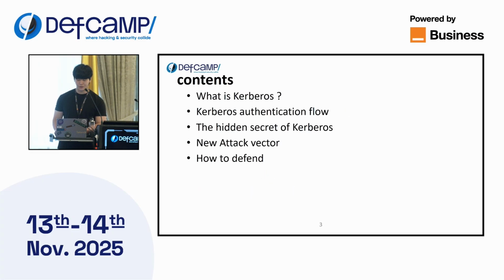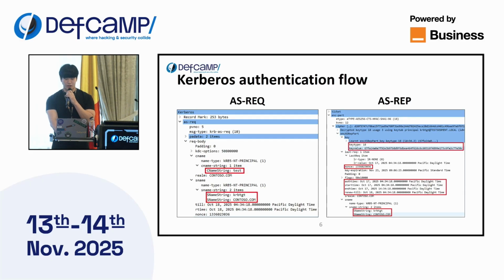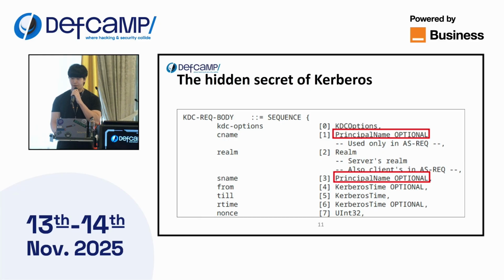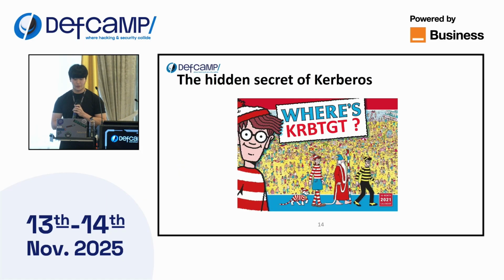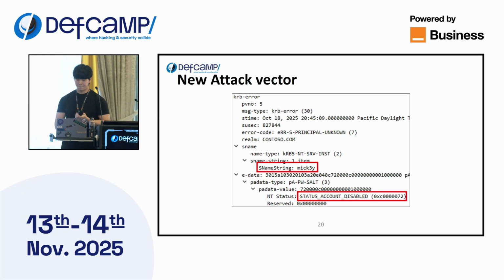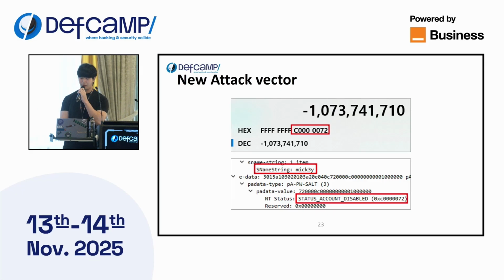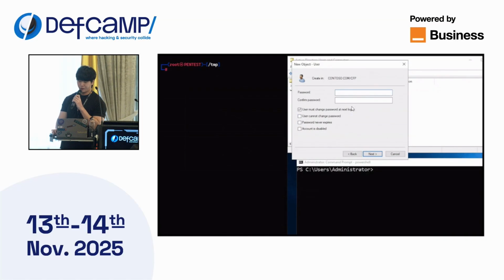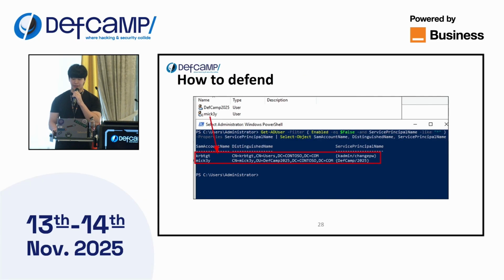New Kerberos Attack Vector : Disabled SPN Kerberoasting at DefCamp 2025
A DefCamp 2025 presentation by Yeonwoo Park, RaonSecure Co.,Ltd - Team SaturnX

The most important annual hacking and cybersecurity conference in Central and Eastern Europe returned to Bucharest on November 13-14, 2025, for the 15th anniversary edition of DefCamp, the longest-running cybersecurity and technology event in Romania and the region.

Since 2011, DefCamp has brought together more than 17,000 participants from over 60 countries, becoming a strategic meeting point for the technical community, public institutions, academia, and the private sector.

The 2025 edition welcomed over 2,200 participants from more than 50 countries, including cybersecurity professionals, decision-makers, business leaders, and high school and university students, highlighting once again the diversity and relevance of the event.

DefCamp 2025 reaffirmed its role as a key collaboration platform for strengthening digital resilience, supported by 90 speakers - the largest number to date - who delivered in-depth, complementary perspectives. The conference focused strongly on the growing impact of artificial intelligence, underlining a shared conclusion: AI is no longer just a trend, but a foundation shaping the future of cybersecurity.